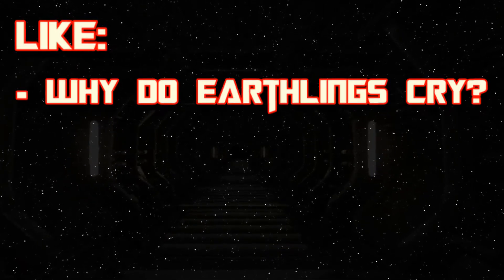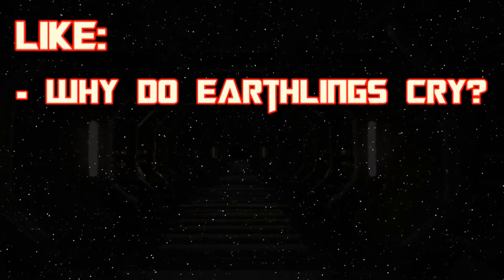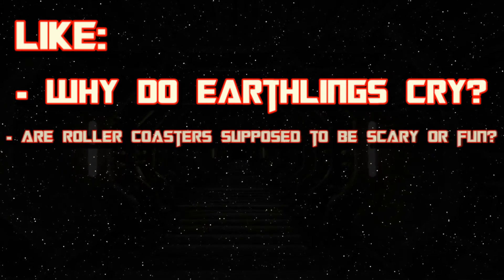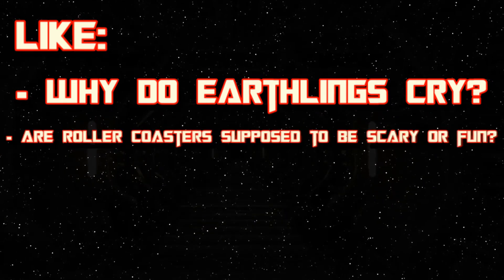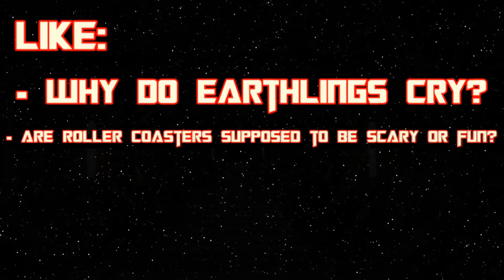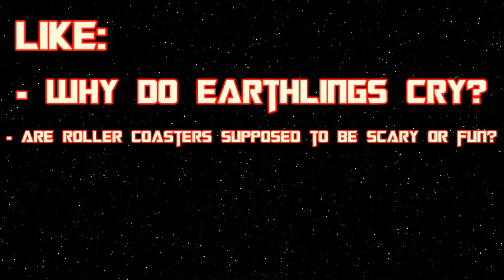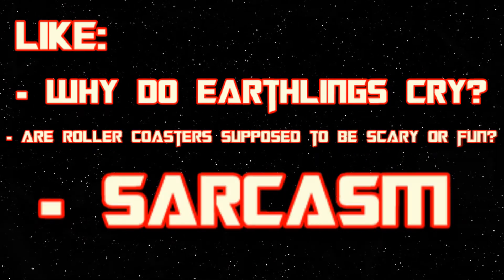(3) Begins With A Single Step -ENTRY 162.5 | Audiobook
An outcast alien named Dean heads out in search of Earth - and is shocked to discover he's not the only one looking.

When Dean's planet begins to receive mysterious transmissions from Earth, his species becomes obsessed with finding the strange creatures calling themselves humans. But curiosity turns to tragedy as streams of 'heroes' are sent out to investigate the transmissions, never to return.

Now... it's Dean's turn to go.

Follow Dean around the universe with his female Earthling captain and ancient robot friend as he fights smelly warriors, runs from killer cyborgs, chases mysterious leads into bottomless wells, and learns the art of sarcasm.